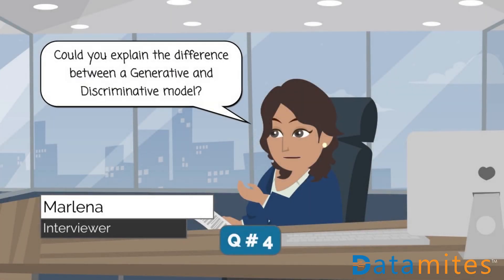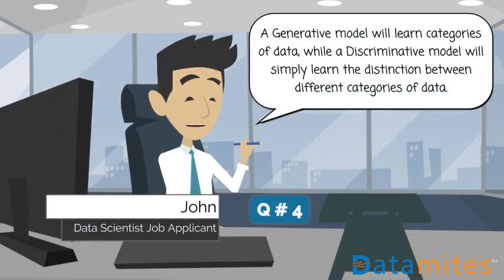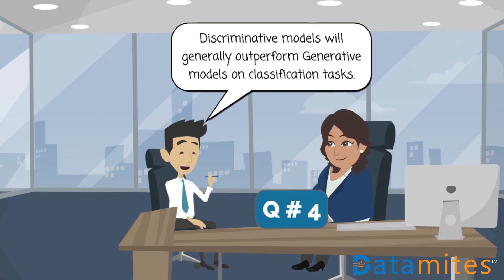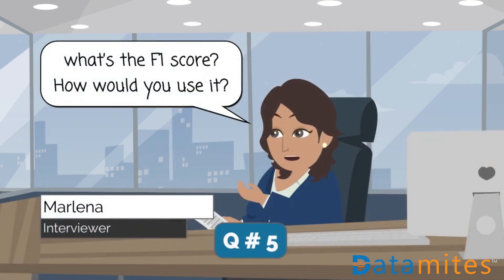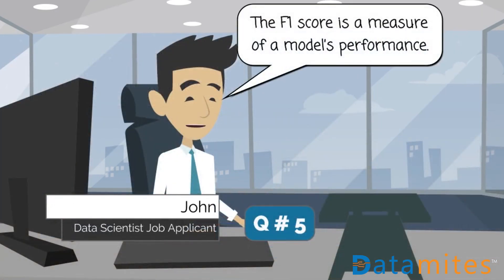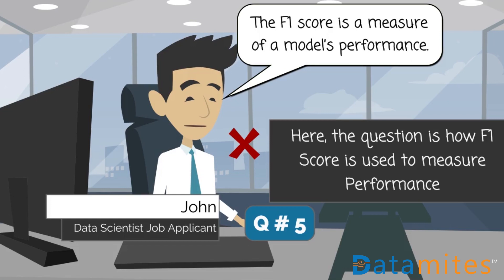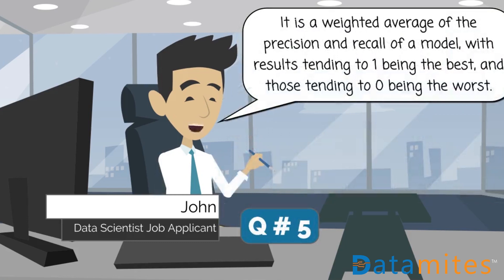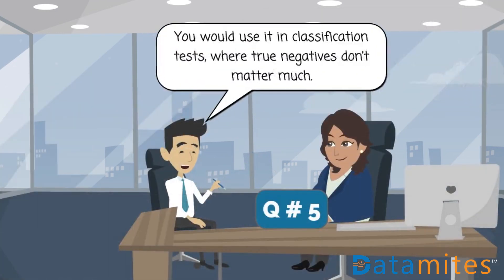Data Science Interview Questions - Part 2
Are you ready to attend Data Scientist role interview and before looking some sample questions?

Watch this video to know some sample questions on Data Science Interview.

You will also get know what is wrong to and what is right way to answer.

This is only Part 2, watch other videos as well to get confidence for interview.

Datamites™ is one of the leading institutes in Bangalore, providing Data Science courses with Python, Machine Learning, Tableau, R tool, Deep Learning, Data Mining.